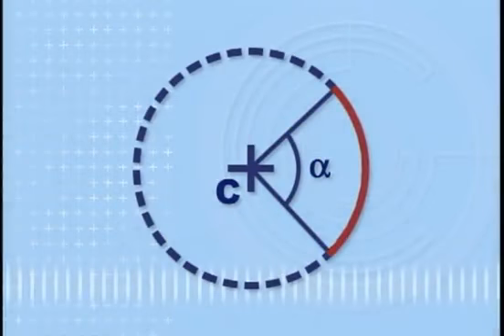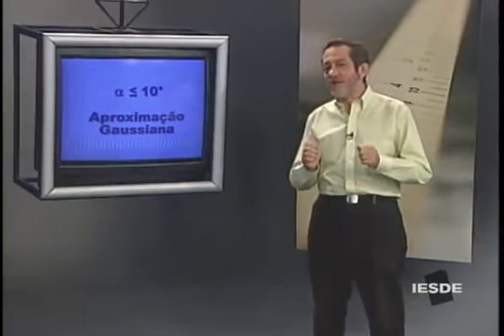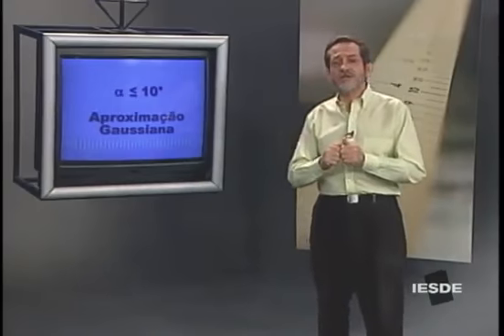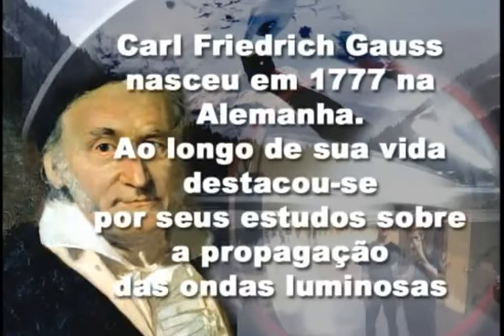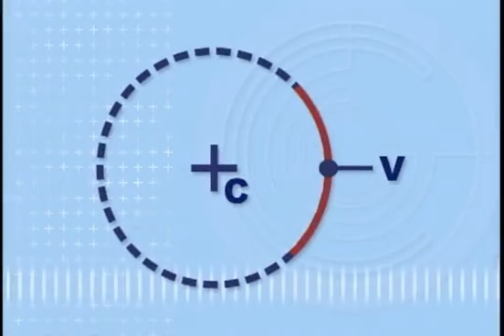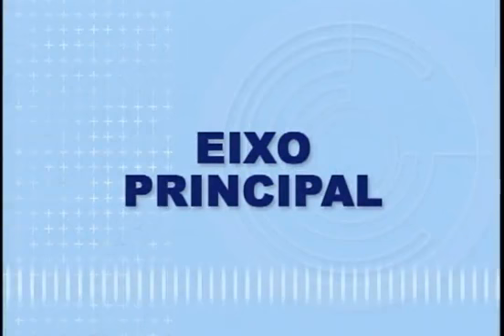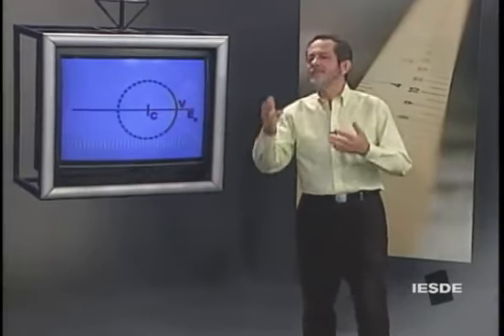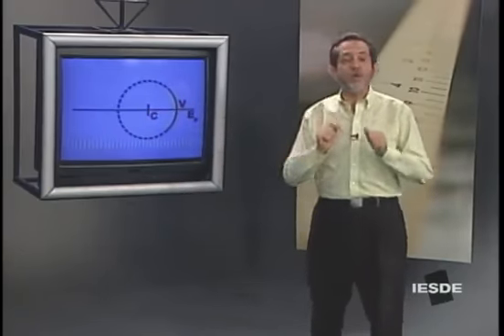ESPELHOS ESFÉRICOS - fisica